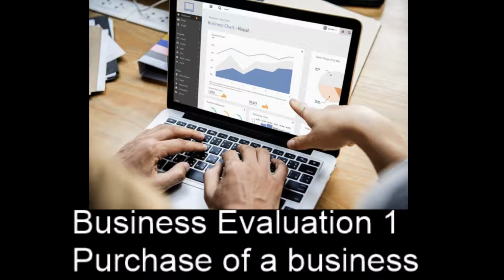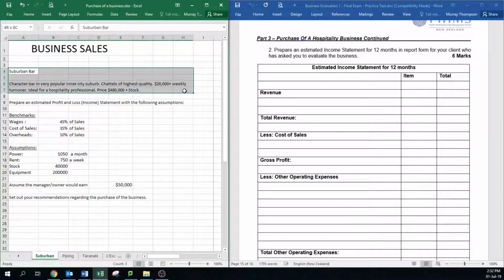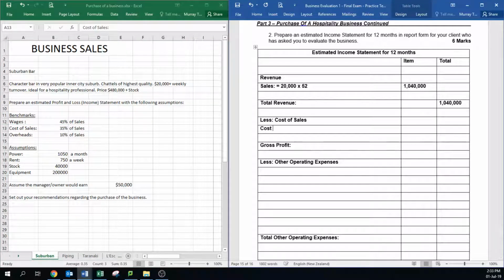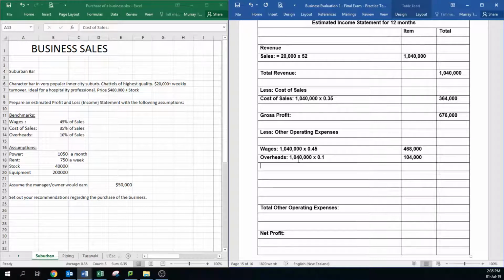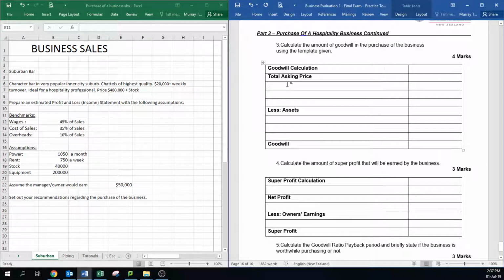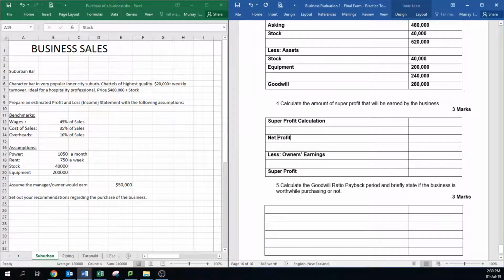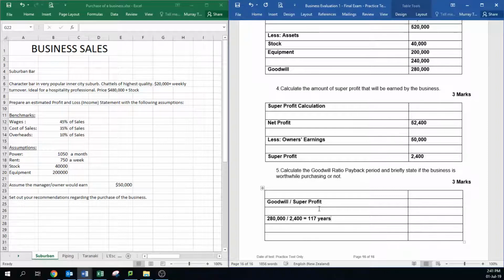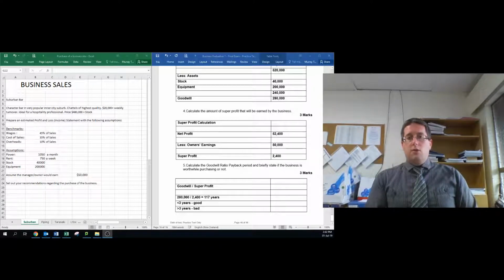Purchase of a Business Walkthrough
This is a screenshot video that walks your through the 4 steps of analysing a business purchase